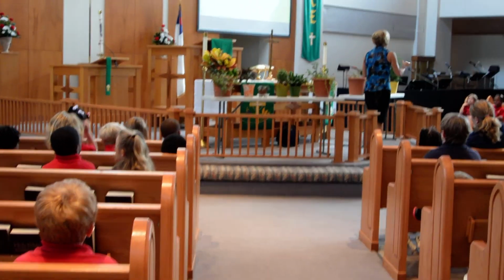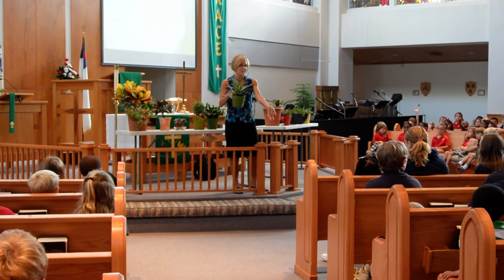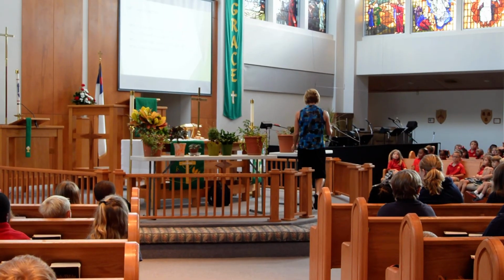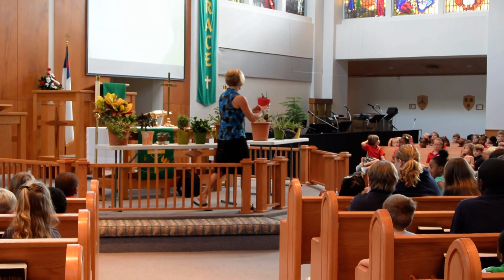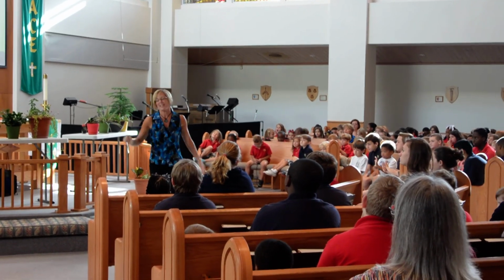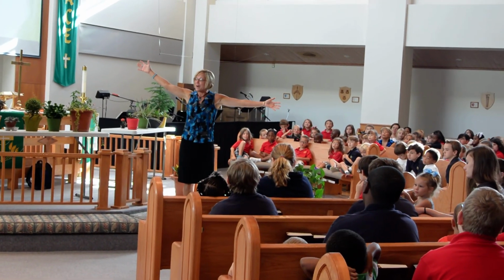Chapel - We were made to THRIVE!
Psalm 1 and the song Thrive by Casting Crowns help the Immanuel family learn more about becoming Christians that do more than just survive.  We can dig deeper in to God's word and grow out with His love.  Join us each Wednesday morning for all school worship.